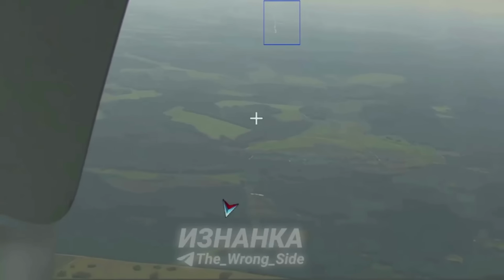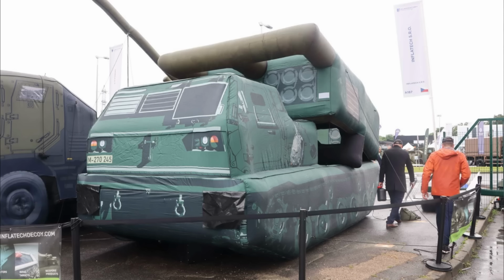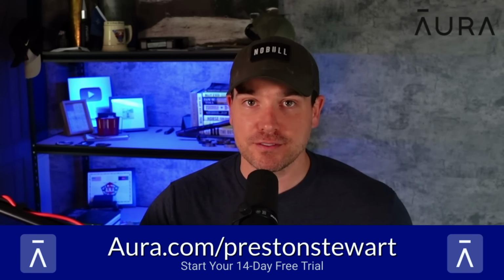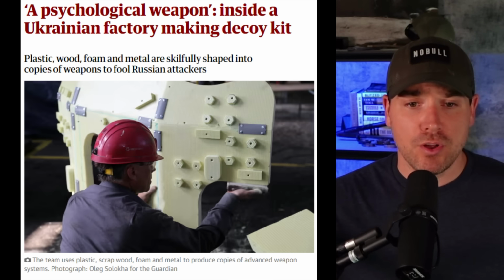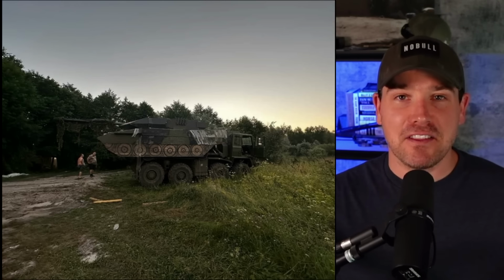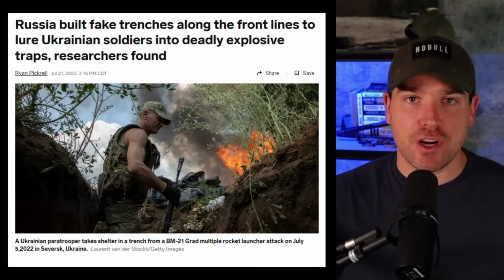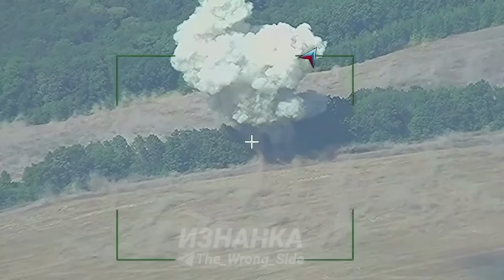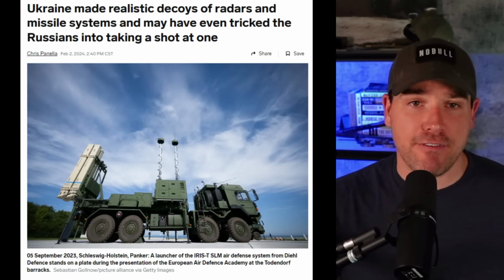Ukraine's Fake Equipment That's Fooling Russia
Decoys still have a place in modern war and we've seen them evolve to new threats in Ukraine.  From old wooden and inflatable dummies, today's models have to give off multiple signals to effectively trick enemy targeters.